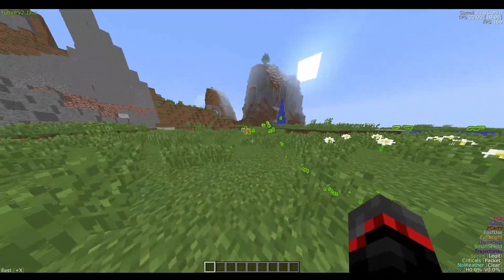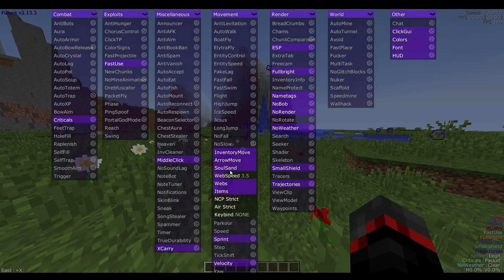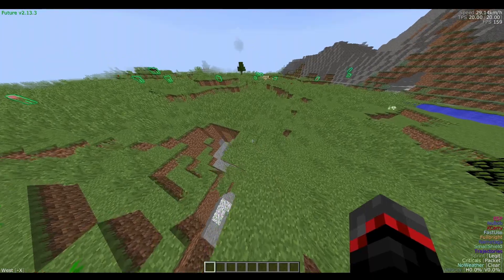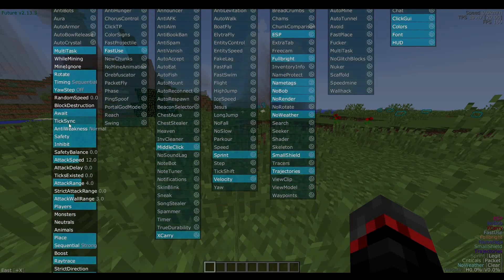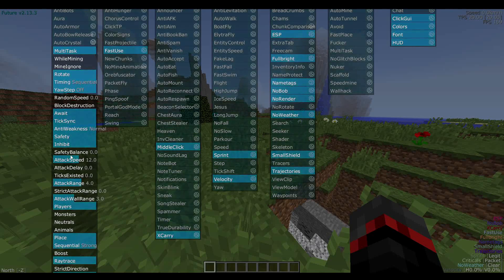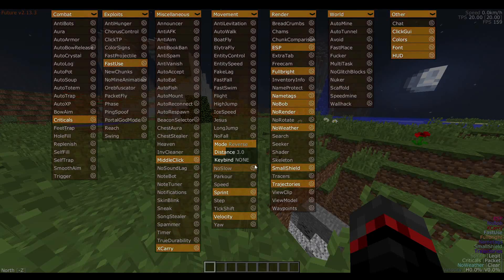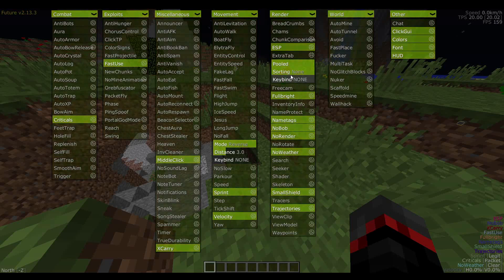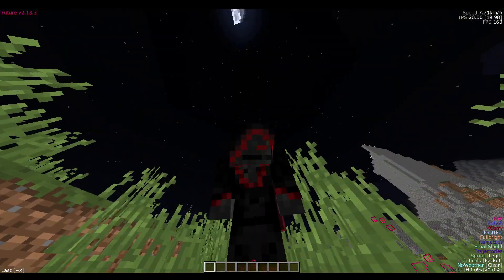Updated Future Client Review! (Amazing New Features to Crystal PVP Mods)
My last review was on v2.9.